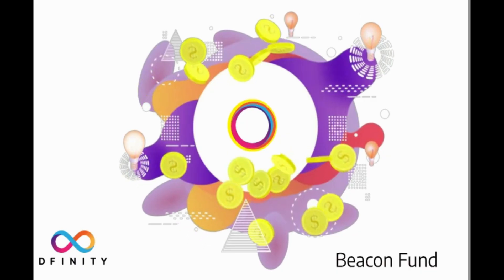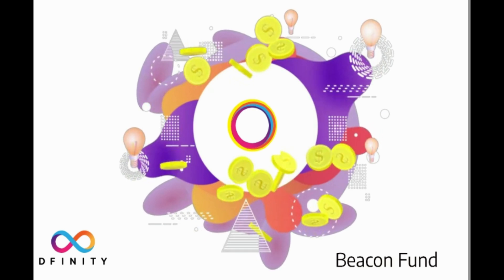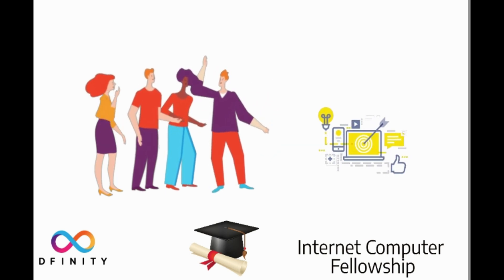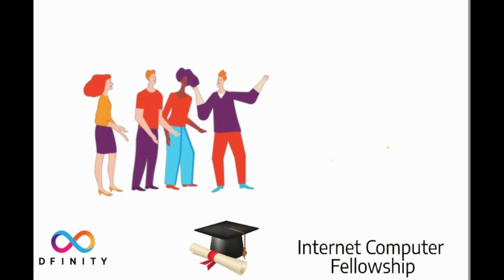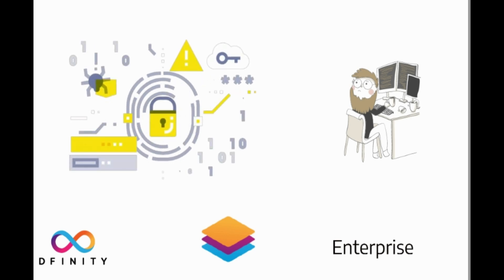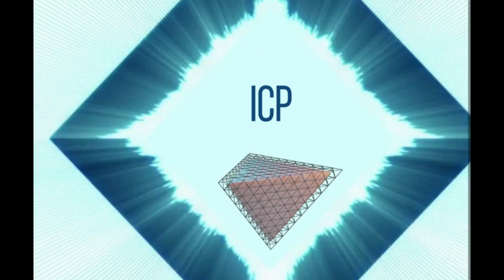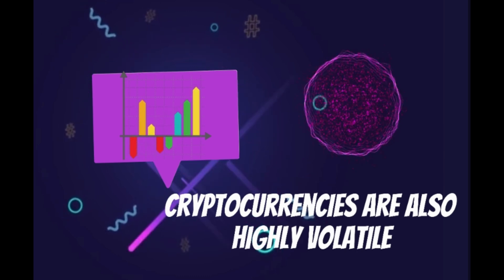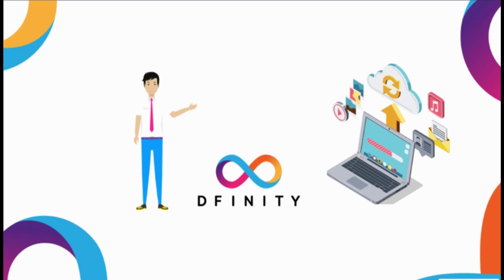What Is The Internet Computer (DFINITY)?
Think about a hackproof platform,reduces costs “dramatically,” and is interoperable.

Internet Computer is a digital token that runs on its own proprietary protocol called Internet Computer Protocol, which is supposed to let anyone build software or publish content on the Internet.

Project intended to make the Internet “fun again,” by allowing people to build a “new open Internet” and give users a “better deal.

The project has the same aim as other cryptocurrencies that run smart contracts, or computer codes that serve as a kind of agreement between parties, to buy or sell currencies.

The project, created by a Switzerland-based not-for-profit called the Dfinity Foundation, was revealed in 2008.
Its developers and promoters claim that the new network can be the basis of a new, decentralized internet.